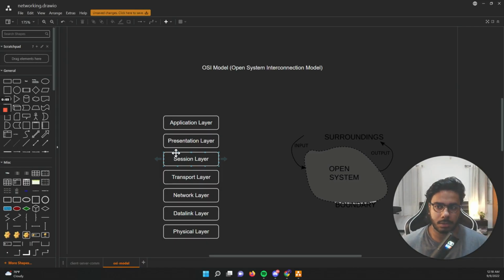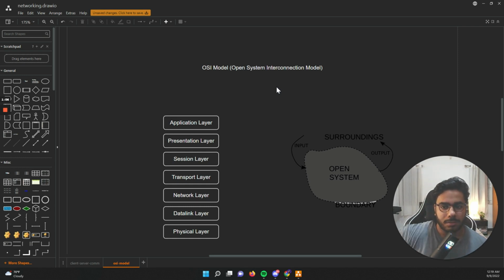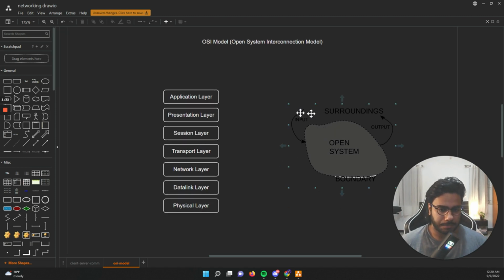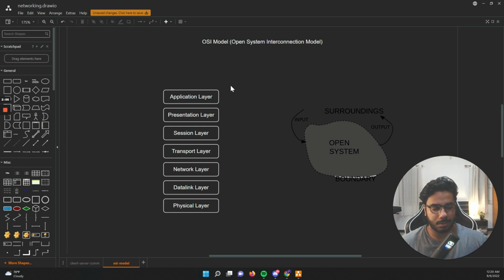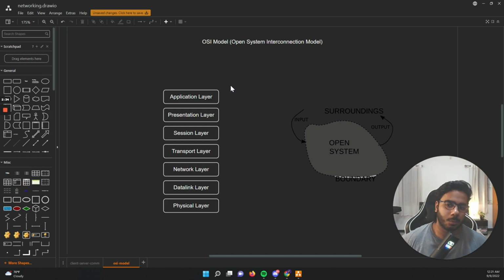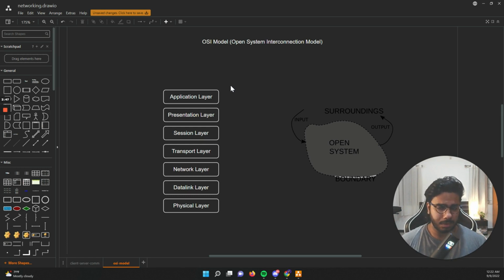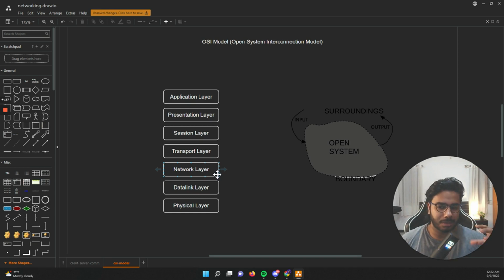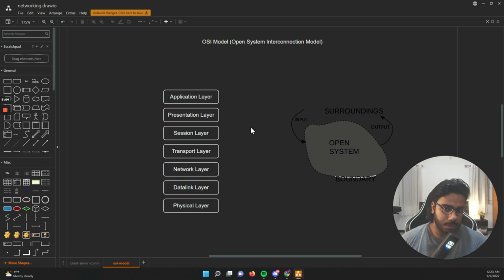The infamous OSI Model, Part 1 - Computer Networking - How Do Computers Talk?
Here I try to set the stage for further discussion on the OSI mode and why do we need it.

Hope it helps, any feedbacks are appreciated :)